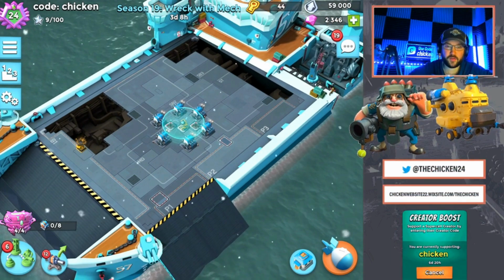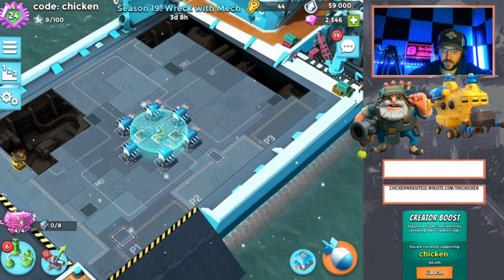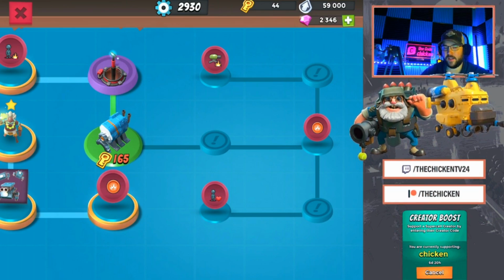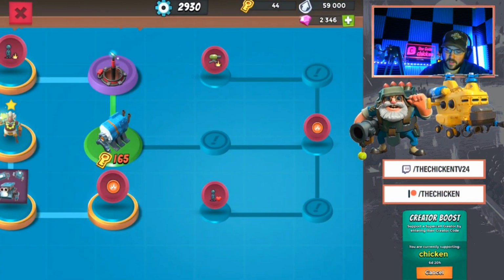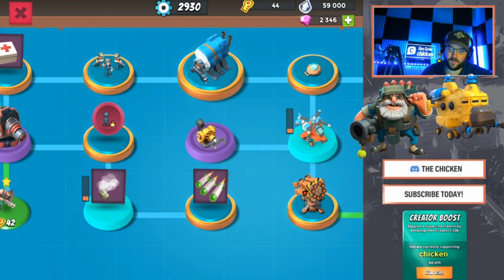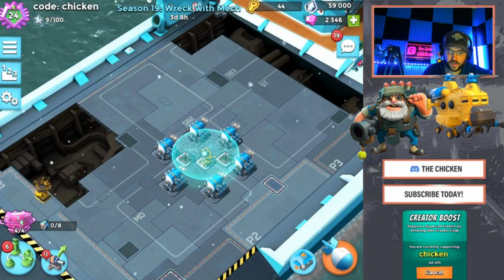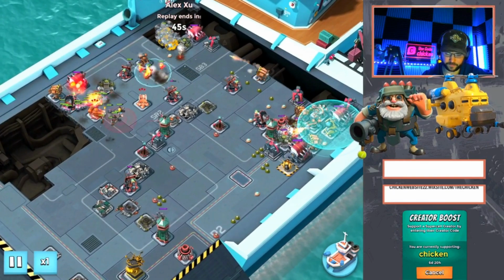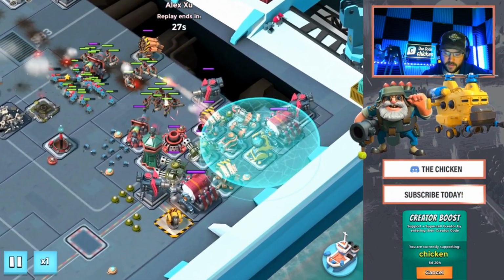The Next and FINAL Tech Paths for Season 19! // Boom Beach Warships